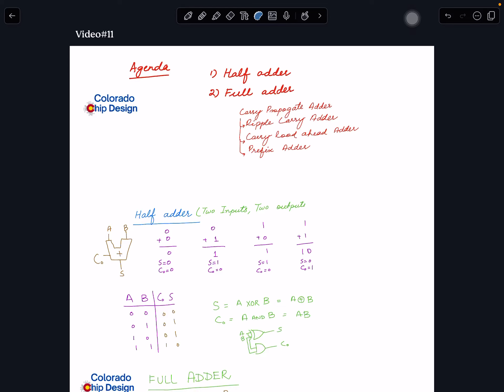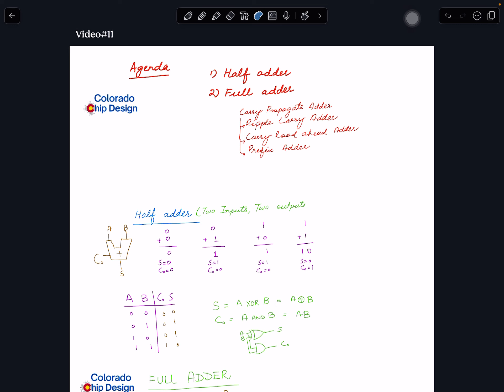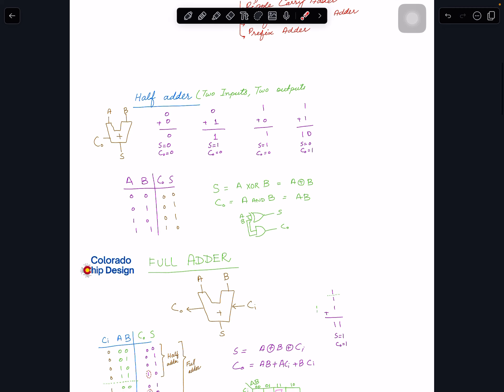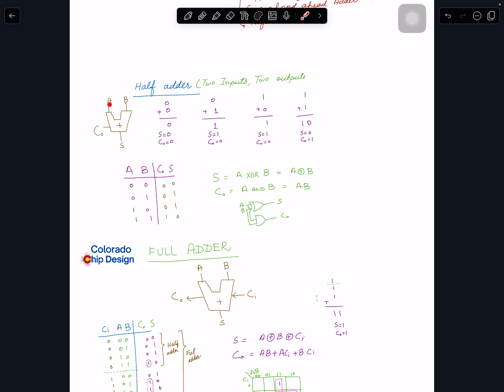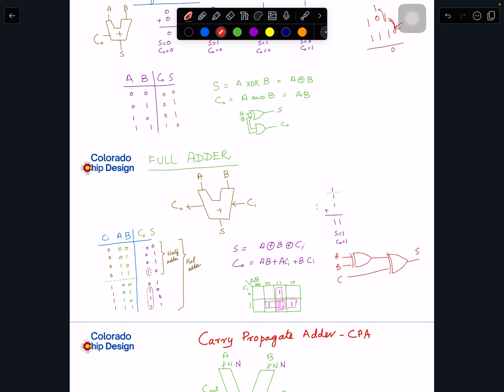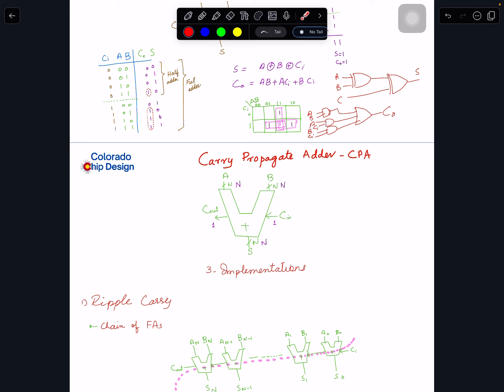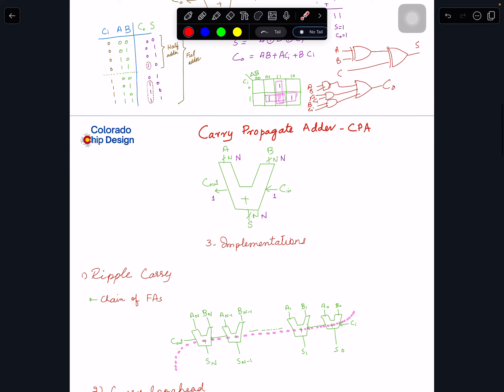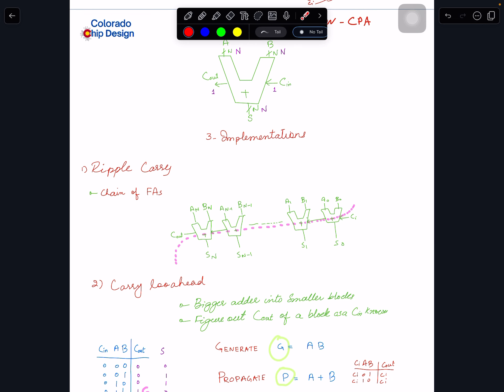Topic 10- Logic Design- Half Adder, Full Adder, Ripple Carry Adder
In this video, I'm very excited to start implementing arithmetic operations. We'll dive into the design and implementation of addition circuits, beginning with the basics and progressing to more complex concepts.

In this video, you will learn:

• Recap of binary, decimal, and hexadecimal systems
• Introduction to half adders and their functionality
• Detailed explanation of full adders and their implementations
• Exploring different implementations: Carry Propagate, Ripple Carry and Carry Lookahead.

Whether you're a beginner or an enthusiast, this video will help you understand how to design and implement basic addition circuits using half adders and full adders.

If you have any questions or topics you want to learn about,